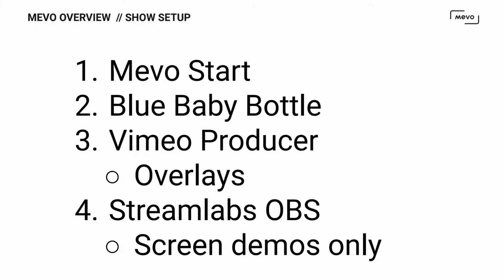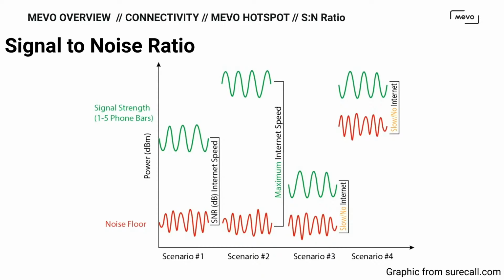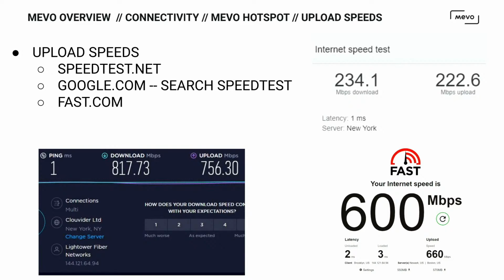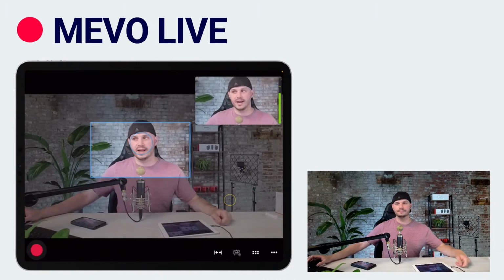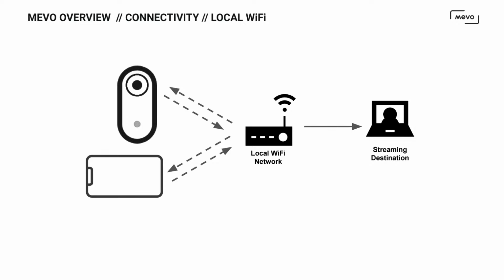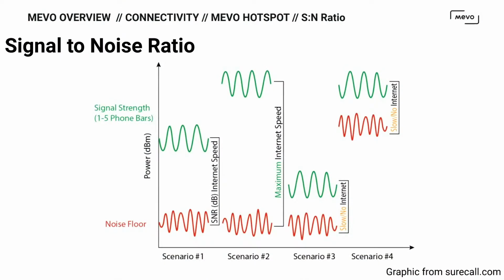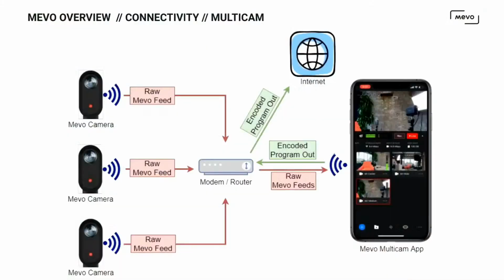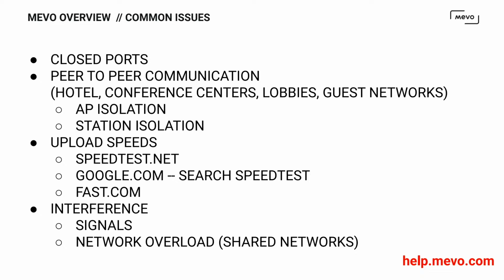Ask Mevo Anyhing | 6.15